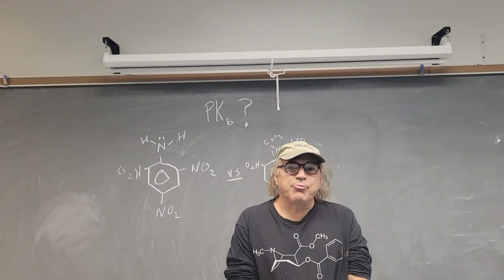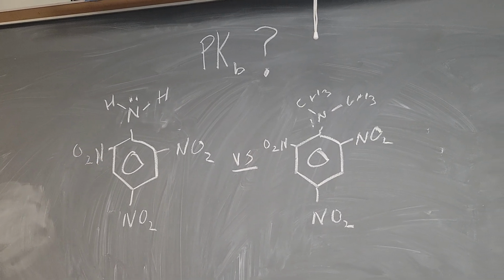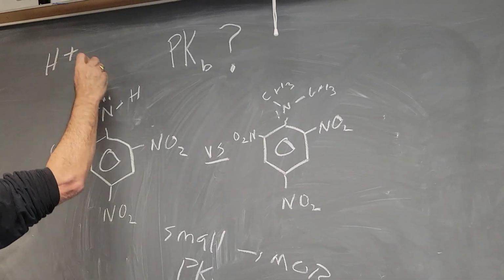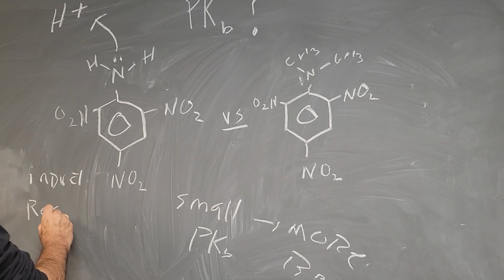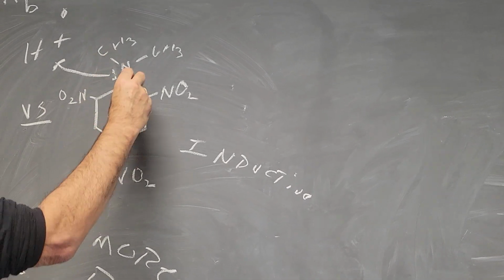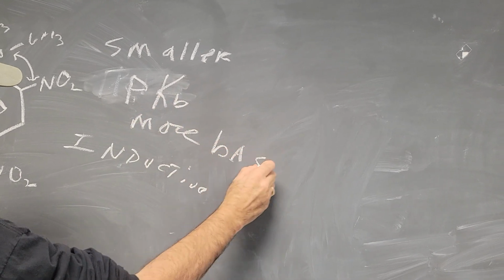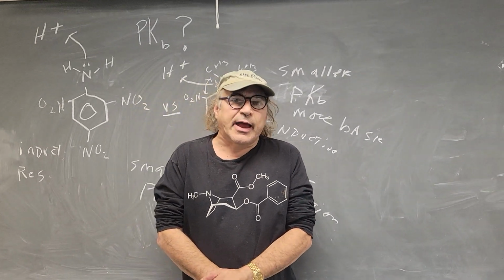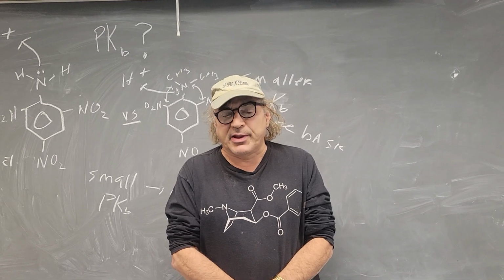Essential Organic Chemistry Compounds for | Dr. Jim Romano | DAT Destoyer | OAT Destroyer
📘 Studying for the DAT or OAT? Understanding key organic compounds is essential for mastering reaction mechanisms and functional group recognition.

In this lesson, Dr. Jim Romano breaks down the most important organic chemistry compounds you need to know for success on the DAT and OAT exams.

💡 Topics Covered:
✅ Alcohols, ethers, and phenols – key properties and reactivity
✅ Aldehydes and ketones – how to recognize and predict reactions
✅ Carboxylic acids and derivatives – esters, amides, acid chlorides
✅ Amines – structure, basicity, and DAT-style examples
✅ Aromatic compounds and resonance review

🧠 Ideal for:
• DAT and OAT students brushing up on functional groups
• Students using DAT Destroyer or Organic Chemistry Odyssey
• Anyone reviewing core Organic Chemistry concepts